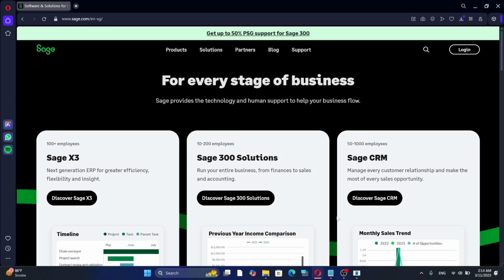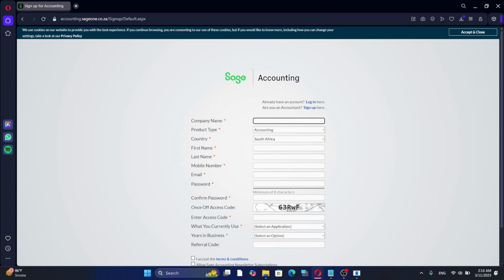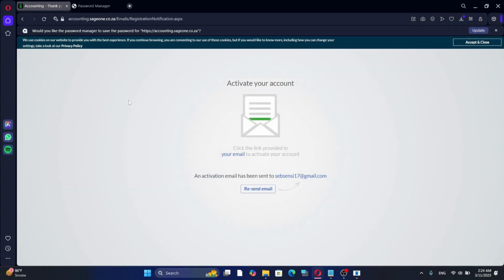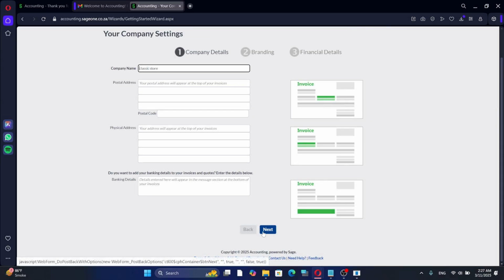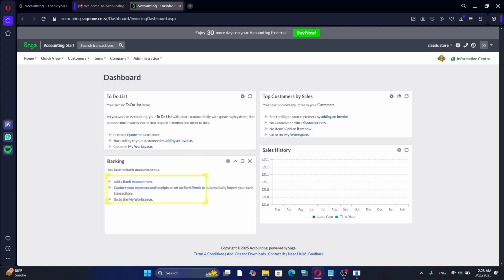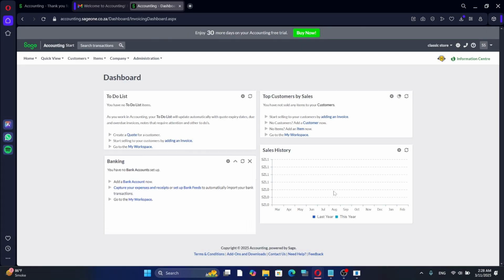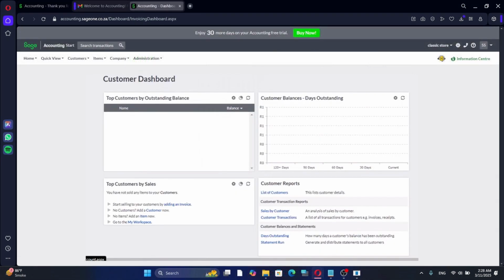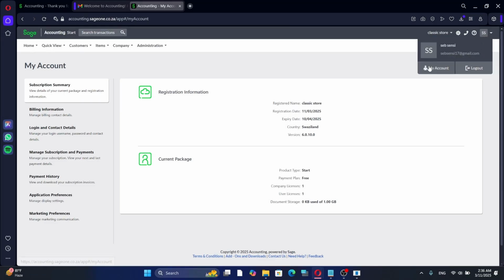Sage Accounting Tutoring for Beginners: Best Accounting Software in 2026?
NordVPN.

Want to learn Sage Accounting? In this beginner-friendly tutorial, we’ll walk you through the basics of Sage, including setting up accounts, managing invoices, tracking expenses, and generating financial reports. Whether you're a small business owner, freelancer, or accountant, this step-by-step guide will help you master Sage and decide if it's the best accounting software for your needs!